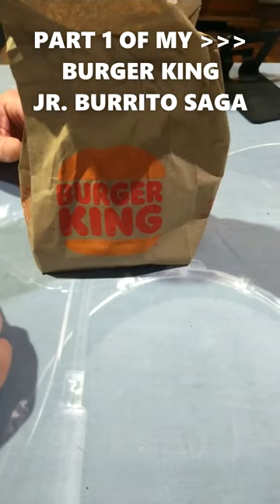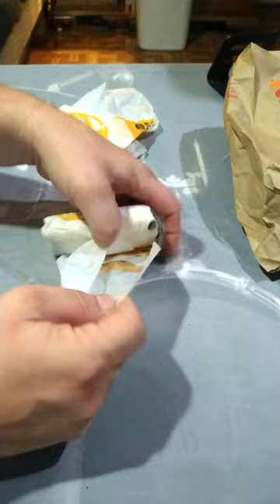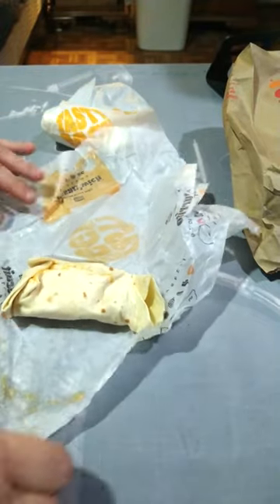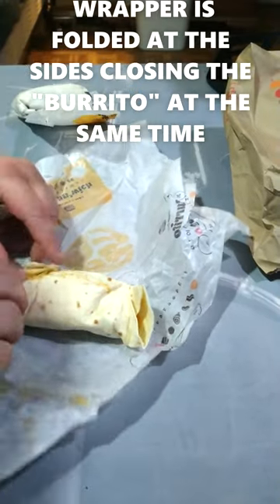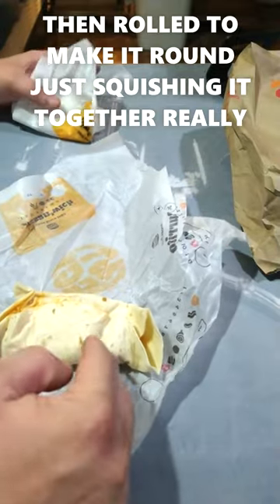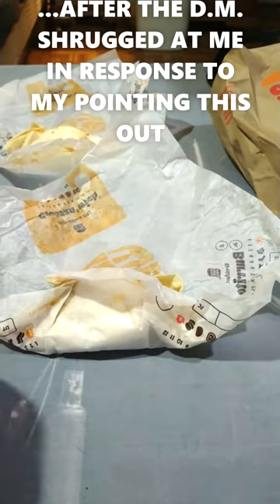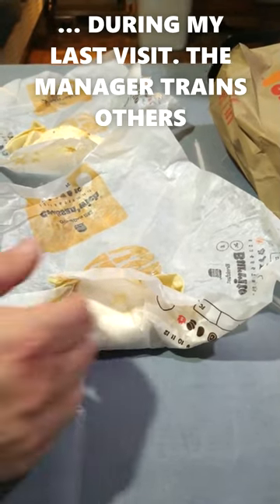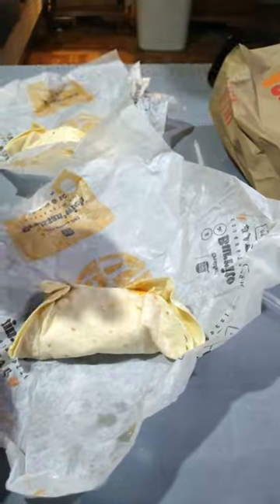BURGER KING! WTF?! ROUND 2 MANAGEMENT CAN'T BE BOTHERED TO WRAP A BURRITO RIGHT!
GET YOUR OFFICIAL RJ RAVES T-SHIRT OR THE OFFICIAL KOPI MANA KOPI COFFEE MUG